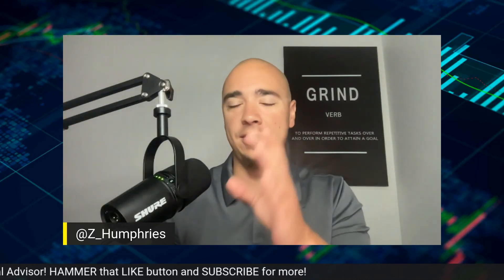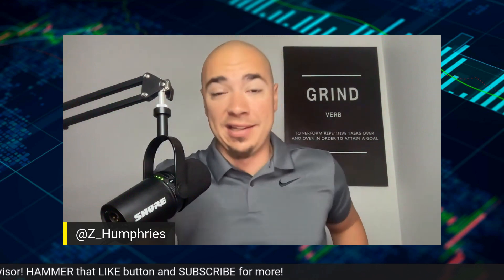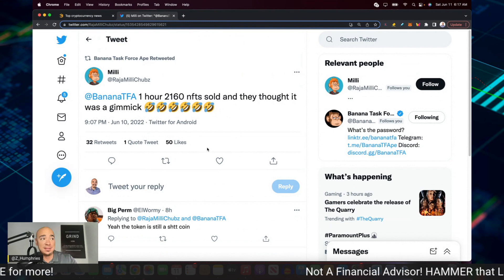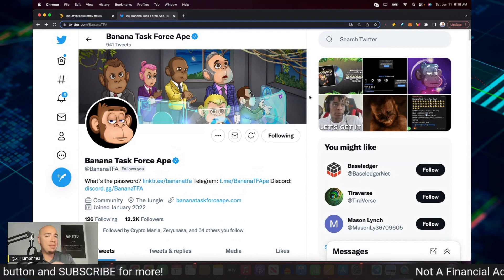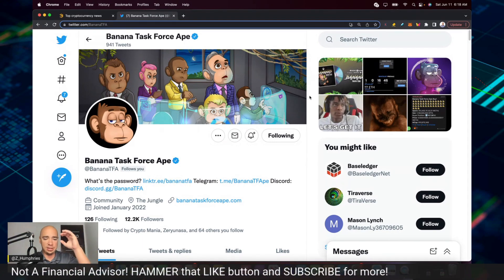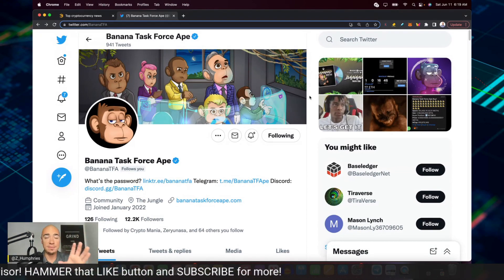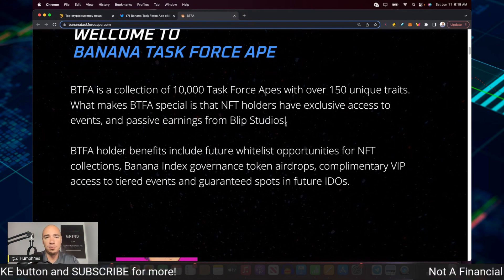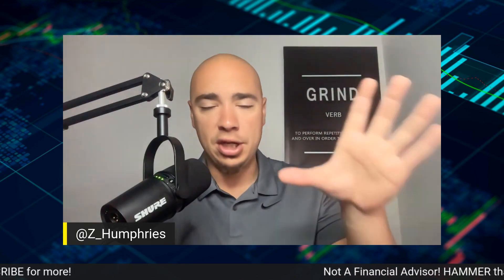New NFT Drop! Banana Task Force Ape (BTFA)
New NFT Drop! Banana Task Force Ape (BTFA)- What a first day for BTFA! This was super impressive as 20% of the BTFA NFTs were minted in the first hour by whitelisted members. The 10,000 NFT collection will go live to the public today at 8pm EST.